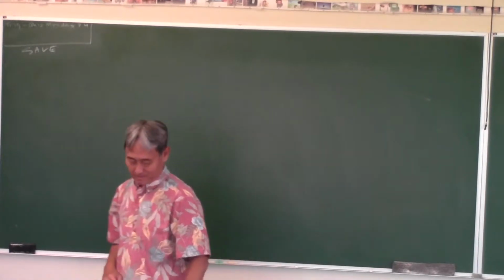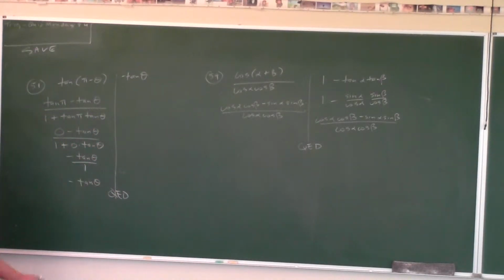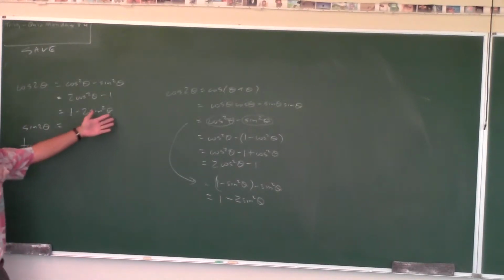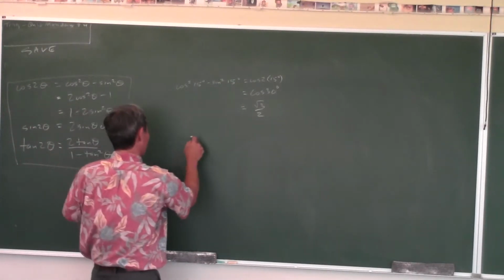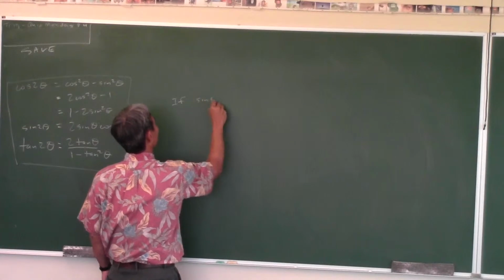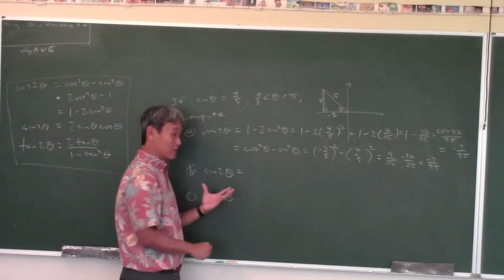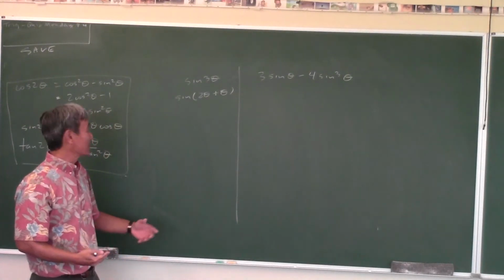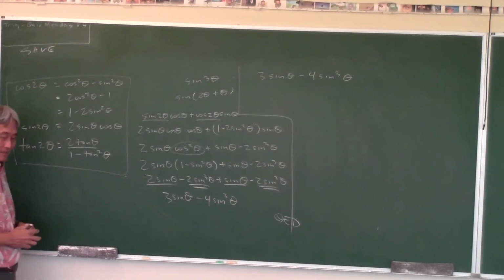Trig discuss 8.4 part 2 lecture 8.5 part 1 Feb 26, 2016